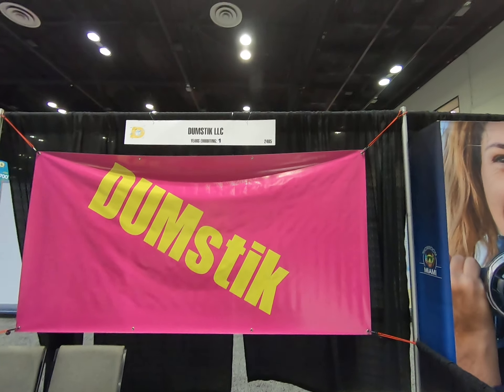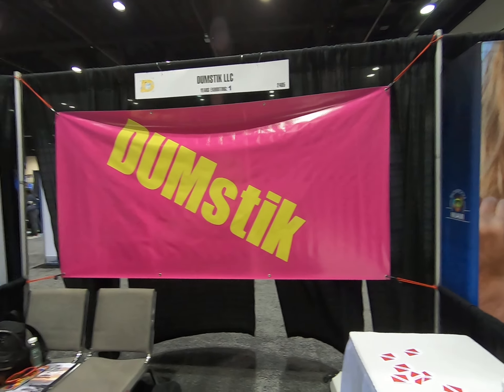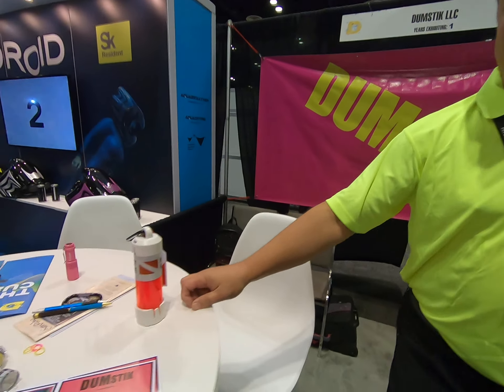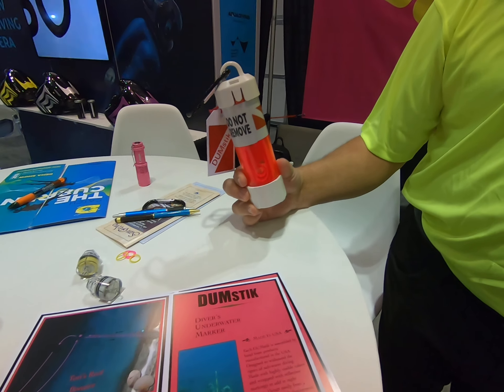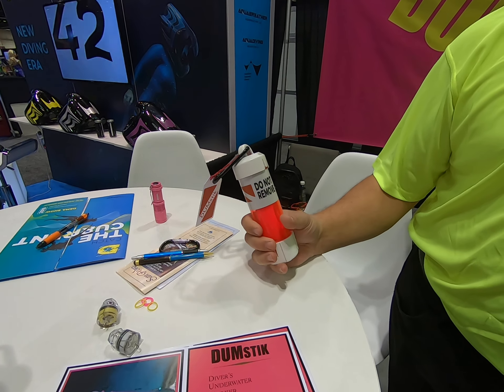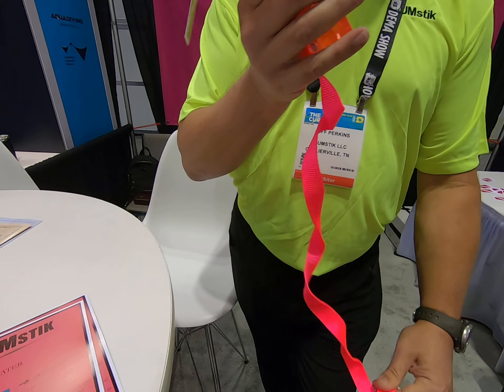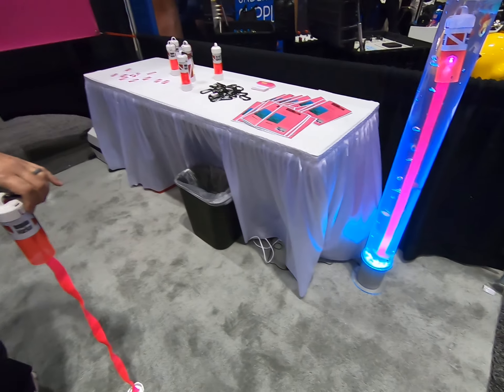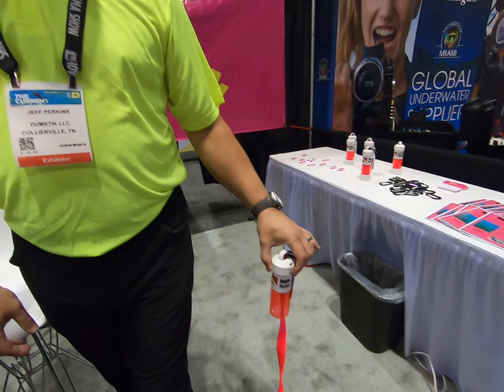DUMstik Diver's underwater marker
Note! Due to Faraday wave distortions, the first 6 videos at the DEMA show have voice modulation distortions and need a higher volume to be heard properly. I apologize in advance. Filmed at the 2019 DEMA Show in Orlando Florida Las Vegas with a GoPro Hero 7 Black.  Check out all 1000 plus related videos on Youtube under Mike Hughes Scuba. Mike has written for dive magazines for over 15 years. He is the author of The Northwest Dive Guide, The North American Dive Guide, To Kill a Diver : a murder mystery, and Whoops Divers Guide: a scuba cartoon book. He has also made several parody songs on youtube under mike hughes scuba such as: I'm too sexy for scuba and The Dive Shop Song. He also has a degree in Marine Biology.  These videos are lighthearted, because those serious videos bore the heck out of the majority of Youtube viewers. Also visit some 80 "Sighting Santa videos around the US and Worlds, Plus visit "Santa's Story Time" on Youtube with over 70 Christmas time stories read by Santa Claus himself including "Santa's Reindeer", "Twas the Dive Before Christmas" and "Sighting Santa Around The World". Ho Ho Ho!